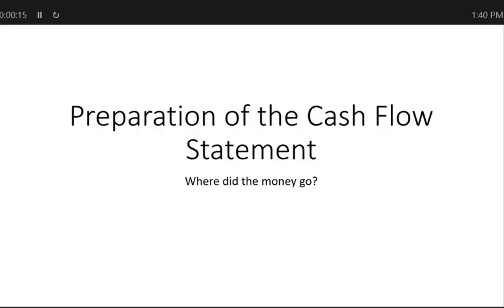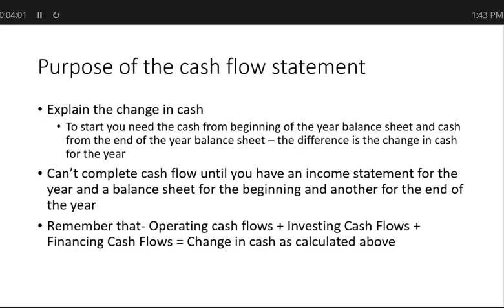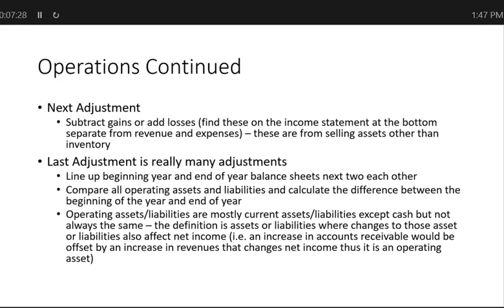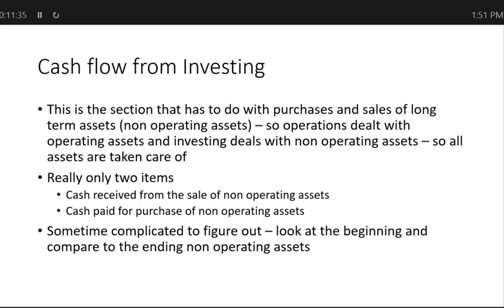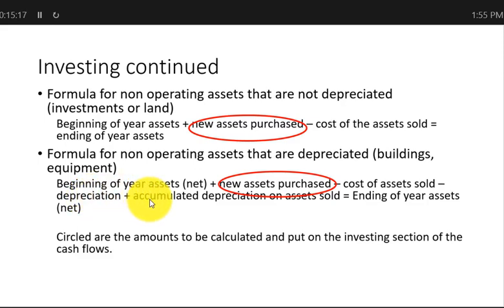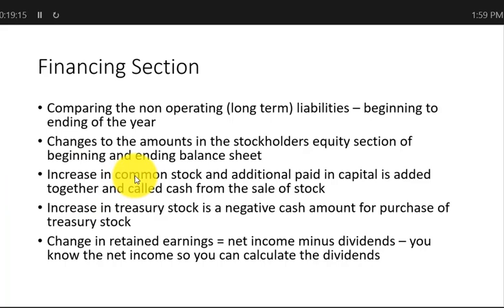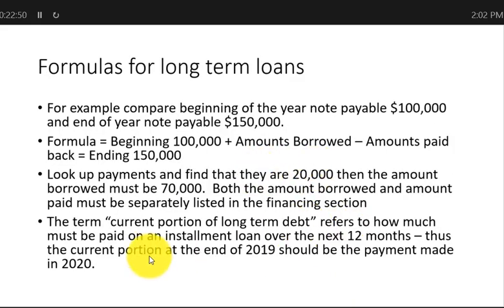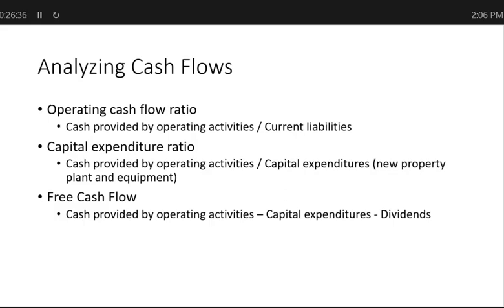Ch 6 Cash Flow Explanation